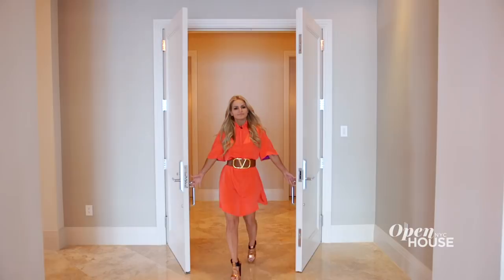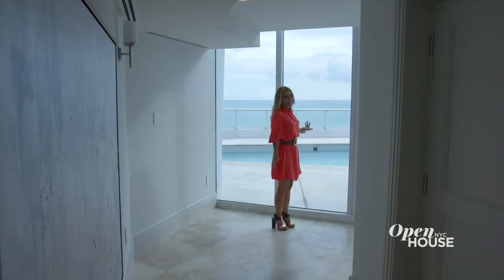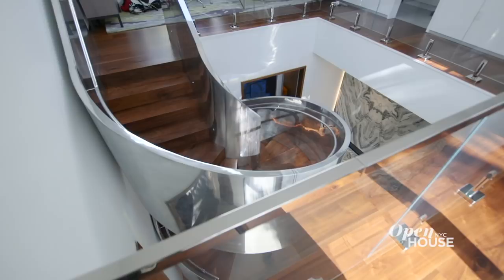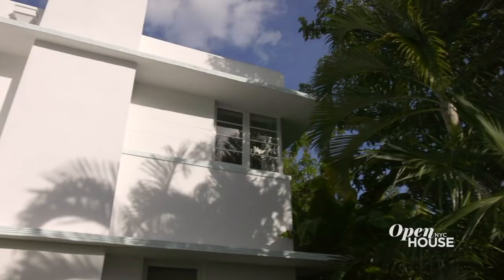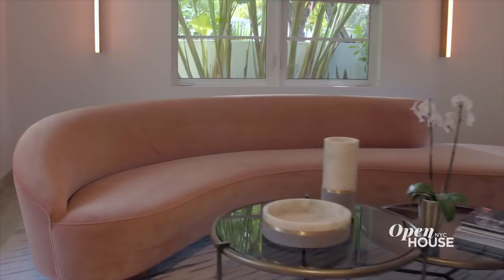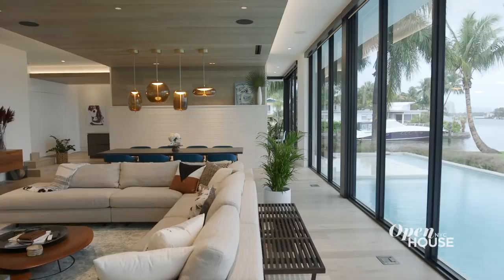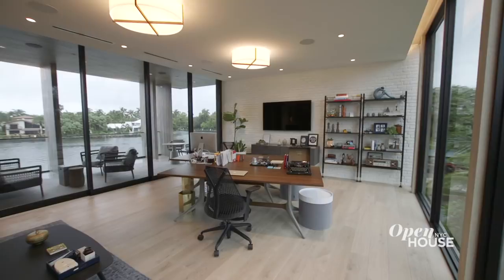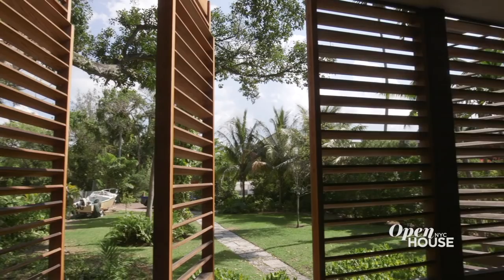Full Show: South Florida Stunners | Open House TV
This week we're all about South Florida living, architecture, and design. First, we're in high above South Beach in a well-designed penthouse with Cheryl Eisen. We're in Miami at a loving homage to tropical architecture. We check out a stylish architectural riverfront gem in Fort Lauderdale. Plus, art deco details set the stage for a curator's vast collections.